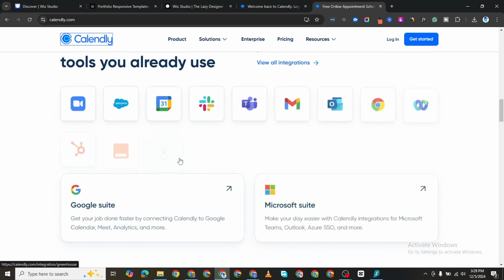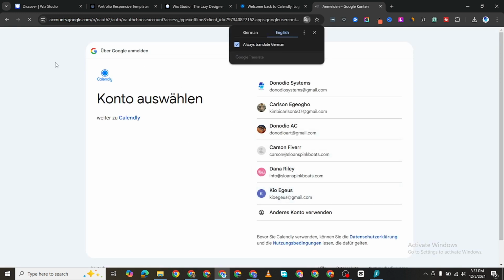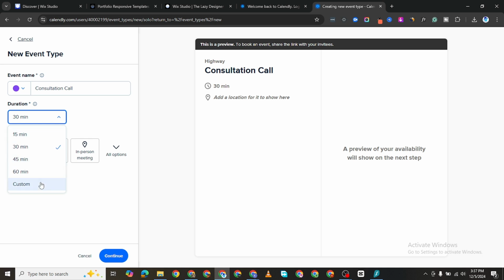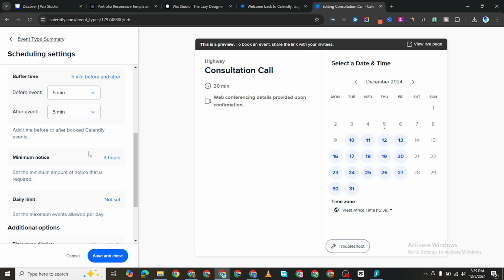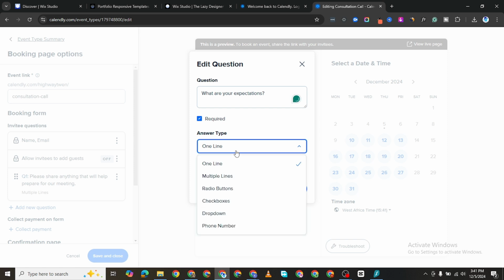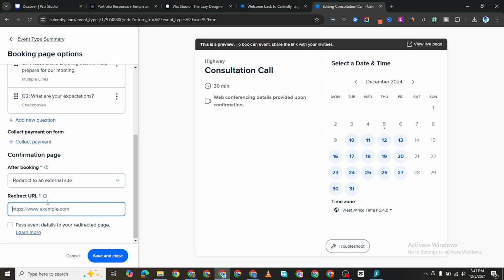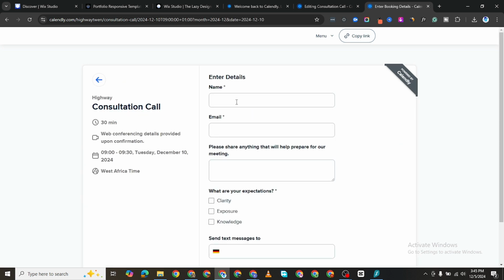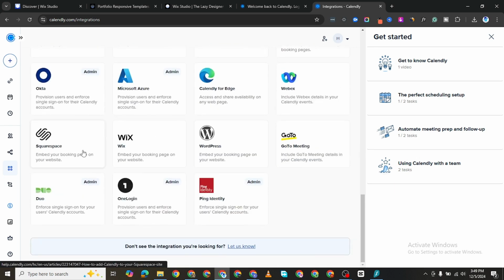Calendly Tutorial For Beginners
Master Calendly with this beginner-friendly tutorial! This comprehensive guide walks you through the essentials of using Calendly, from setting up your account to creating event types and integrating with other platforms. Learn how to streamline your scheduling process and save valuable time.

What you'll learn in this video:
Introduction to Calendly (Features, Benefits, Use Cases): We'll start with an overview of Calendly, highlighting its key features, benefits, and various use cases for scheduling appointments and meetings.

Setting up Your Calendly Account (Account Creation, Profile Customization): Guide viewers through the process of creating a Calendly account and customizing their profile with relevant information.

Connecting Your Calendar (Google Calendar, Outlook, etc.): Demonstrate how to connect Calendly to existing calendars, such as Google Calendar, Outlook, or other calendar applications.

Creating Event Types (Meeting Types, Duration, Availability): Explain how to create different event types, specifying meeting durations, availability preferences, and other relevant details.

Setting Availability Preferences (Time Zones, Buffer Times, Daily Limits): Show viewers how to customize availability preferences, including setting time zones, buffer times between meetings, and daily limits on scheduled events.

Customizing Event Links (Branding, Personalized URLs): Demonstrate how to personalize event links with branding elements and custom URLs for a professional look.

Integrating with Other Platforms (Zoom, Google Meet, Payment Gateways): Explain how to integrate Calendly with other platforms like Zoom, Google Meet, and payment gateways for seamless workflows.

Managing Bookings (Notifications, Rescheduling, Cancellations): Show viewers how to manage bookings, including receiving notifications, rescheduling appointments, and handling cancellations.

Using Calendly for Teams (Team Scheduling, Round Robin): Introduce team scheduling features, such as round-robin scheduling and collective availability management.

Advanced Features (Workflows, Custom Questions): Explore more advanced features like automated workflows and custom questions to gather specific information from invitees.

Tips and Tricks for Maximizing Calendly's Effectiveness (Best Practices, Productivity Hacks): Share valuable tips and tricks for maximizing Calendly's effectiveness and streamlining scheduling processes.

Why use Calendly?
Save Time: Automate scheduling and eliminate back-and-forth emails.
Increase Productivity: Streamline workflows and focus on important tasks.
Professional Appearance: Present a polished and organized scheduling experience.

Improved Communication: Reduce scheduling conflicts and miscommunications.
Flexibility and Control: Customize scheduling preferences to fit your needs.

Business professionals
Sales teams
Consultants
Educators
Coaches
Anyone who schedules appointments or meetings regularly

By the end of this video, you will be able to:
Confidently use Calendly to schedule appointments and meetings.
Customize your settings and integrate with other platforms.
Streamline your scheduling process and save valuable time.
Ready to simplify your scheduling? Watch the video now!